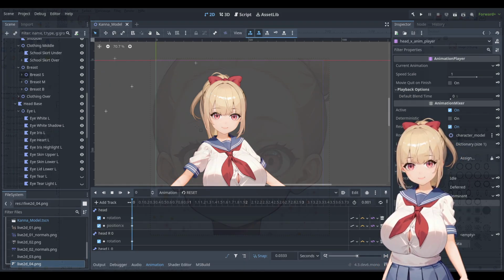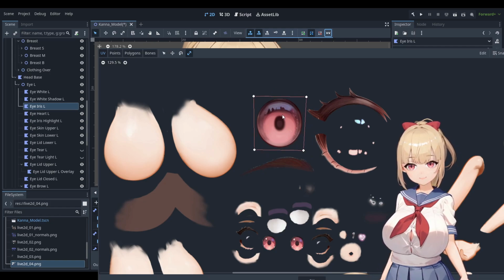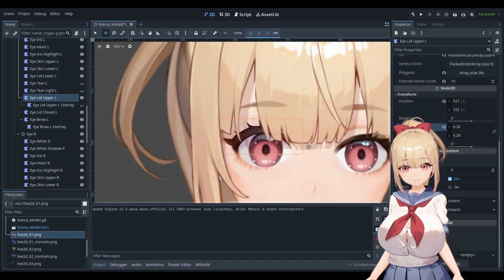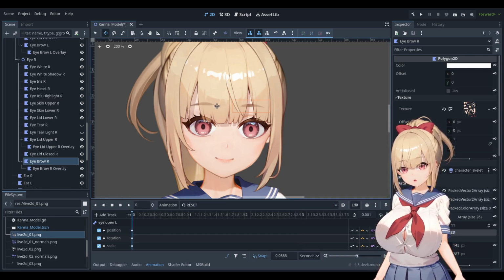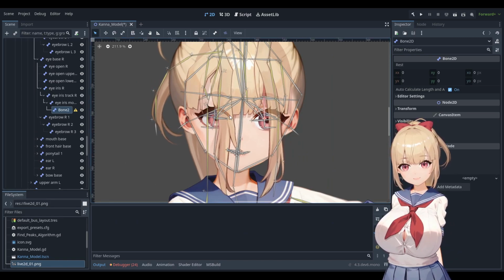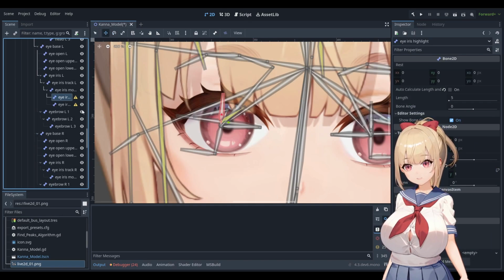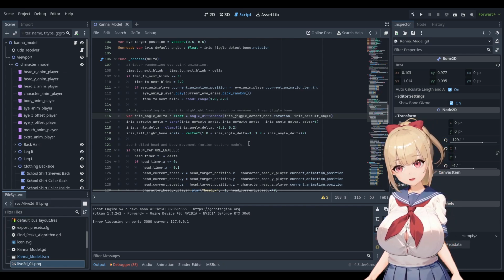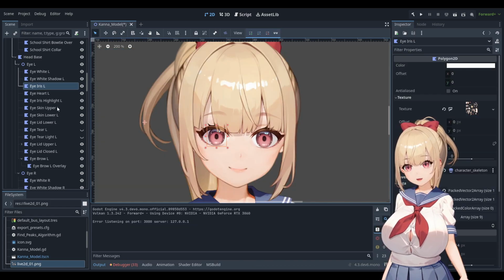Updating my vTuber Model with PHYSICS™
Just a quick silly little video about updating my model with some higher resolution textures and better physics.